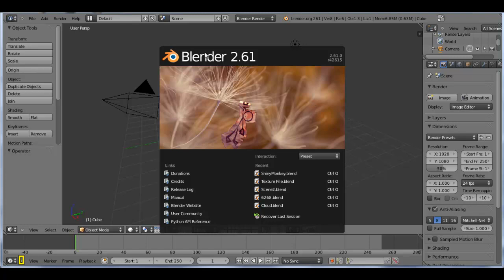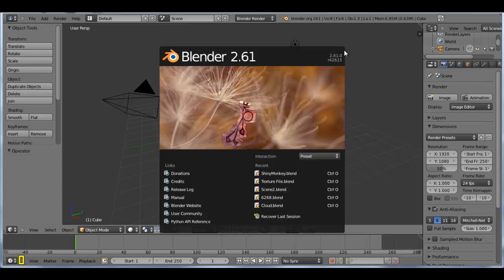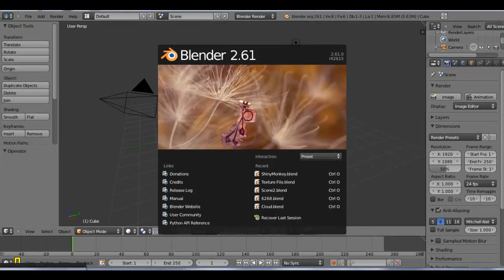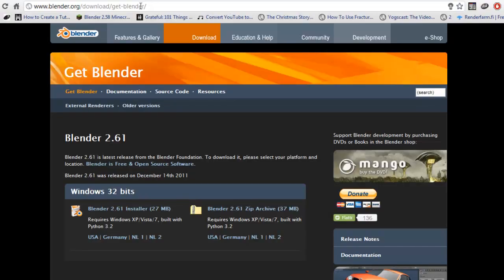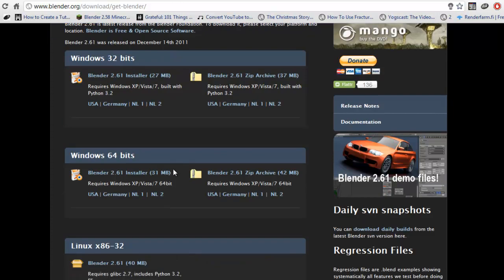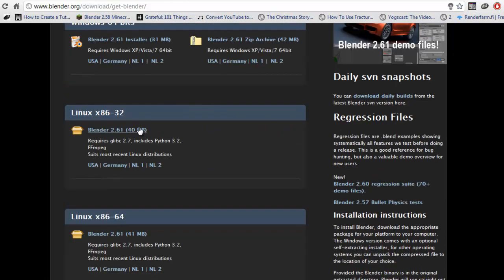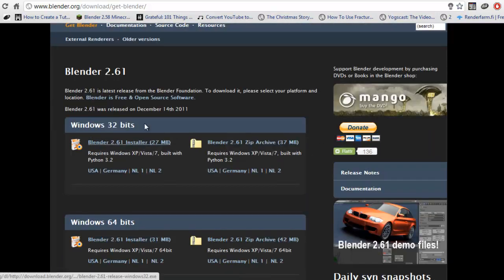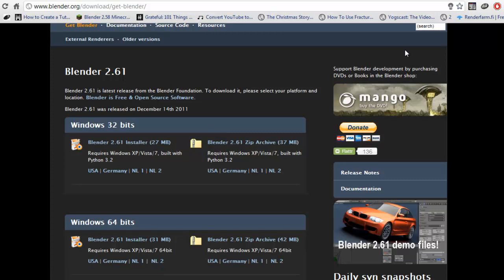Blender Tutorial 1: Downloading Blender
In this tutorial, we learn how to download Blender!